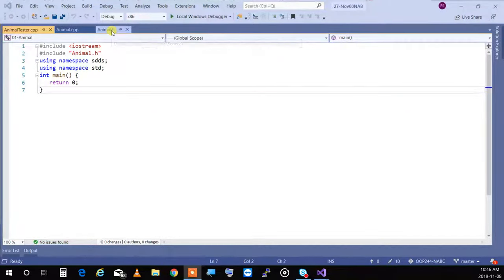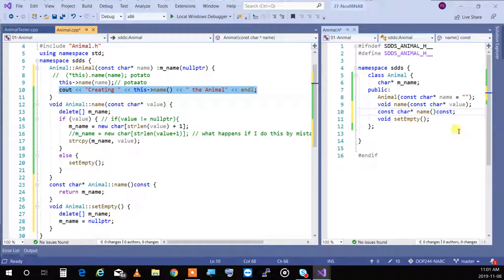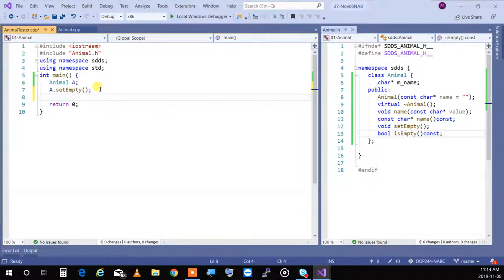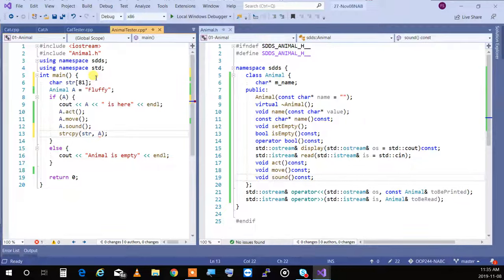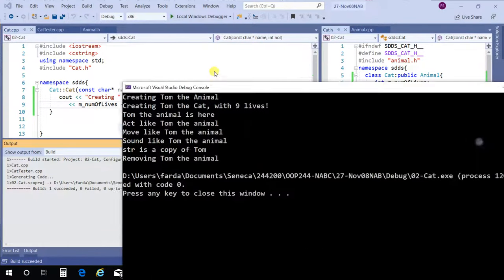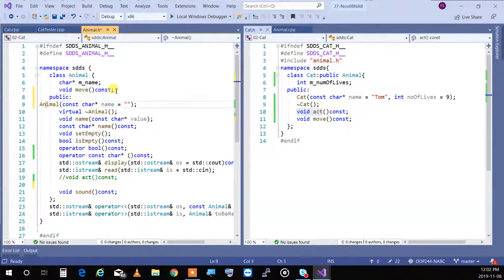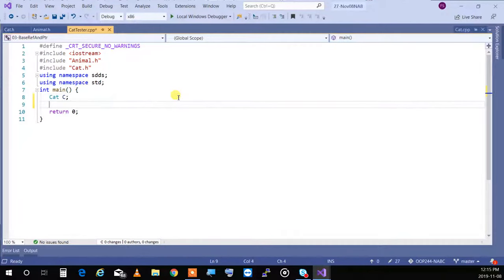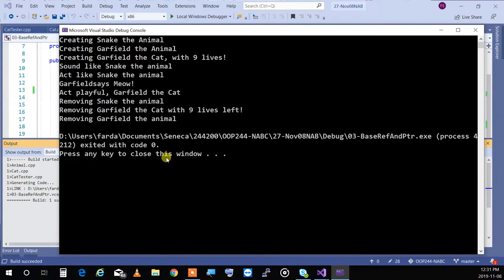OOP244 - 2197 - Week 07 NABC Inheritance Virtuals